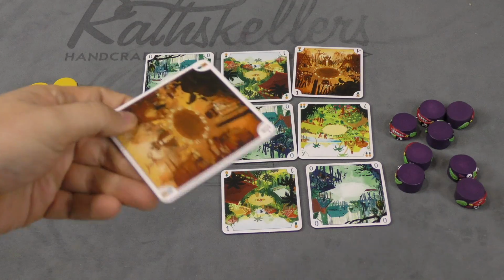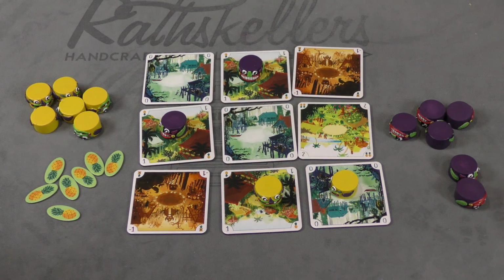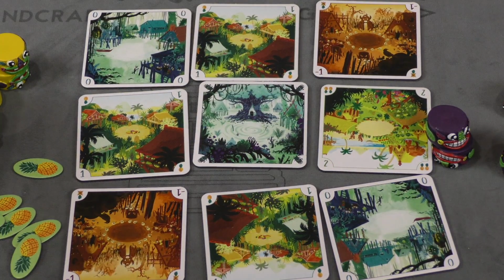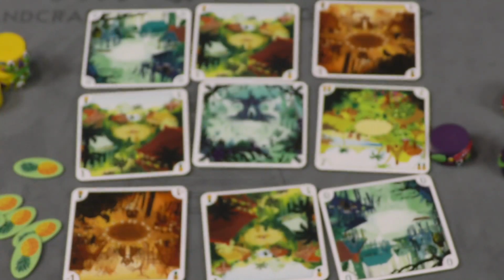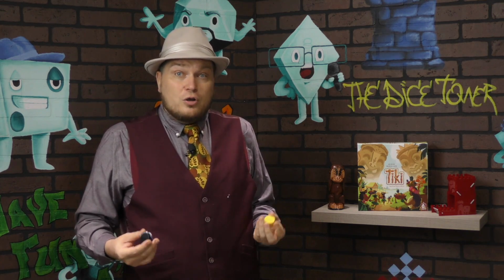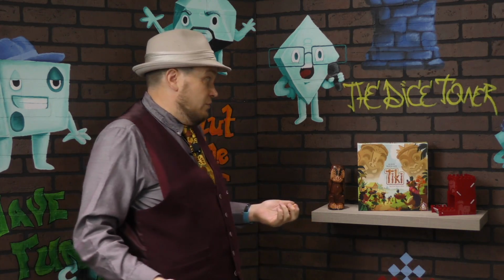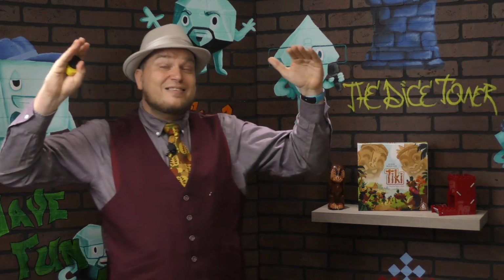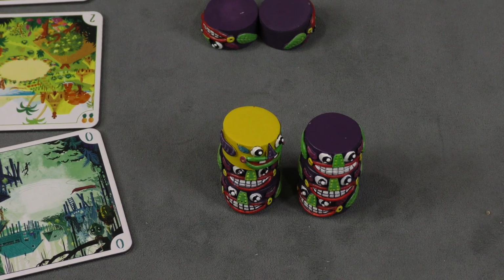Tiki Review - with Tom Vasel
Tom Vasel takes a look at a abstract game called Tiki!

00:00 - Introduction
01:28 - Overview
04:27 - Final Thoughts